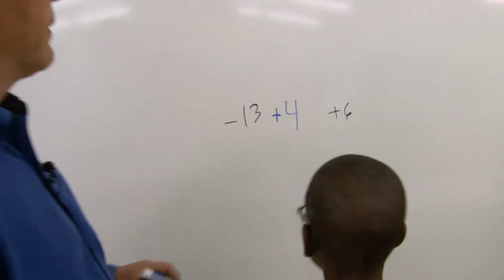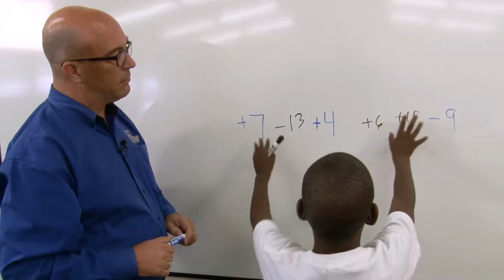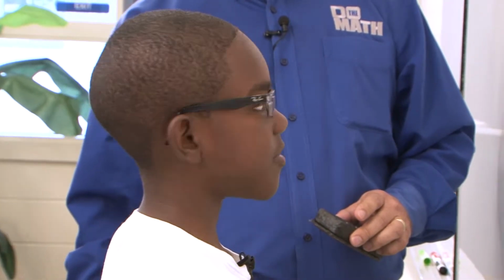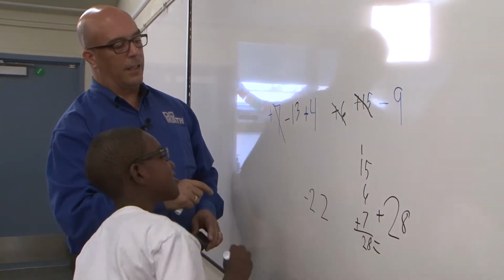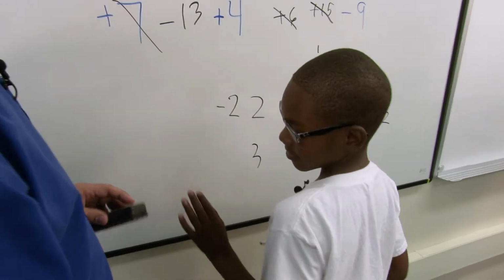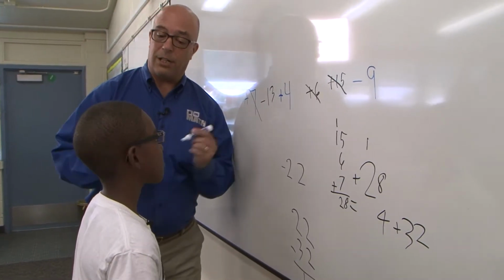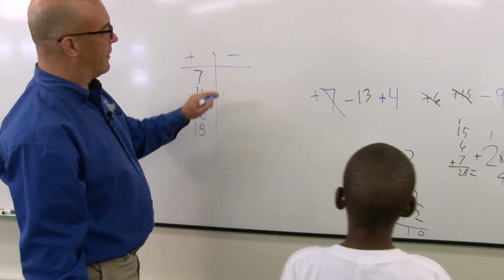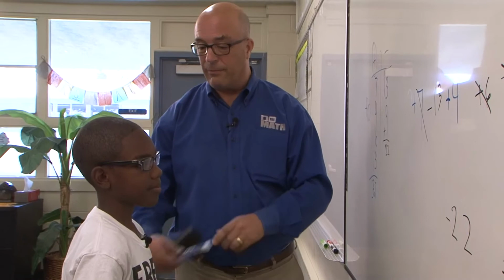IN YOUR CLASS - Las Flores #1: Dion